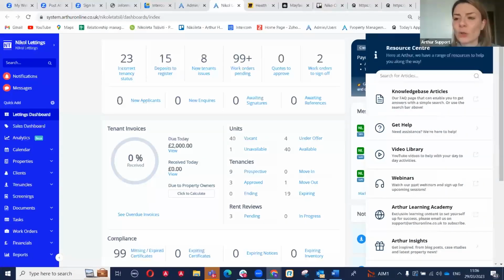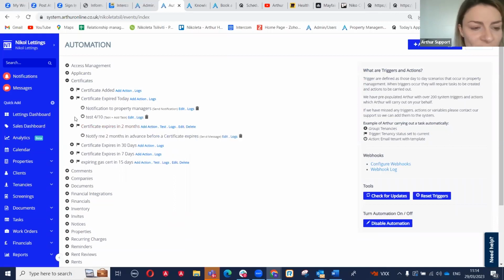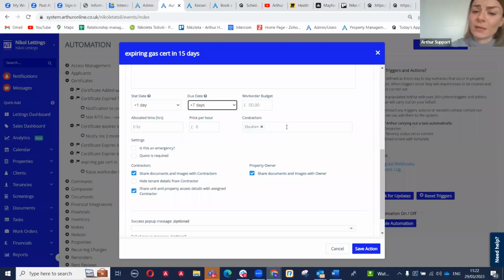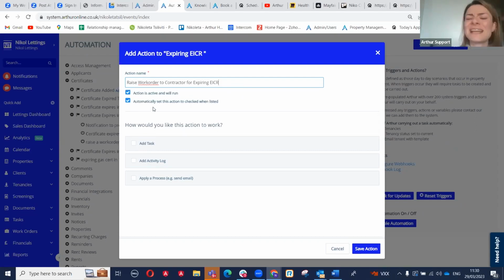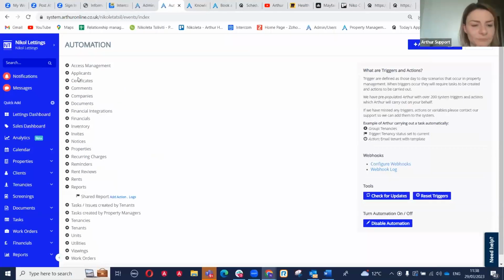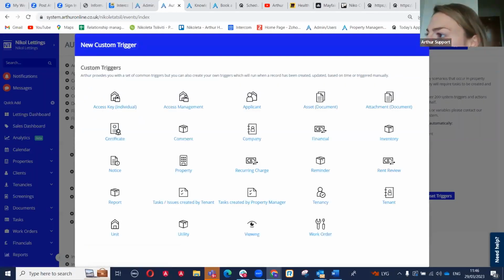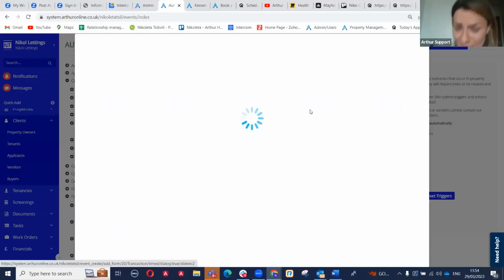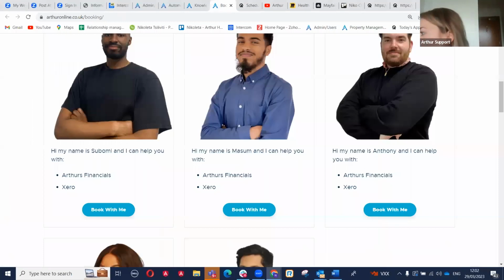How to save admin time with the help of automation and the scheduler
Learn how to save valuable time spent on admin tasks and focus on revenue-generating tasks thanks to Arthur's cutting-edge automation capabilities and scheduler!